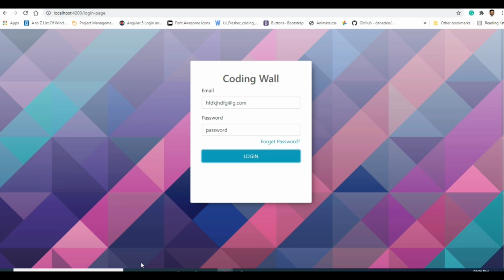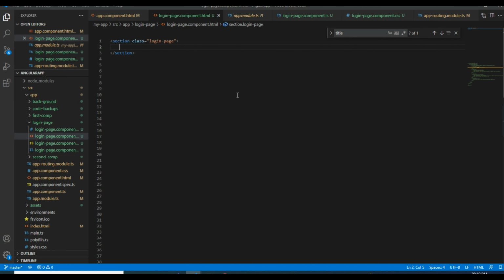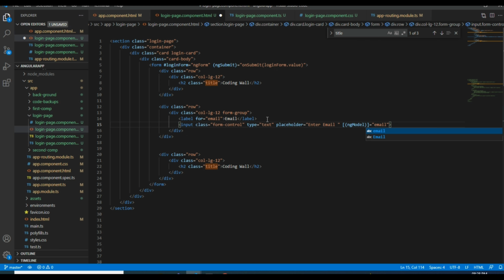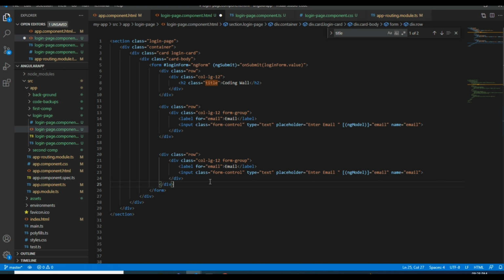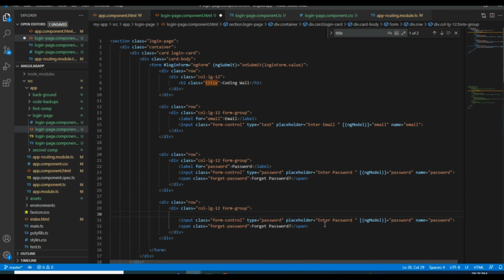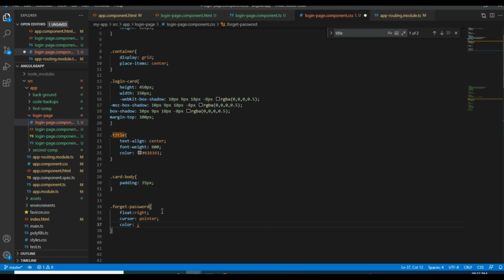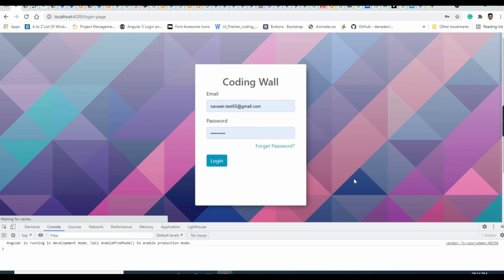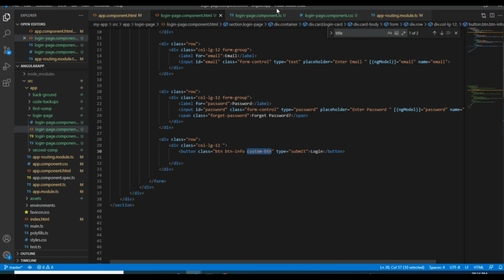Forms in Angular 2+ - Template Driven forms tutorial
Simple Tutorial  on Angular   - Template Driven Forms.